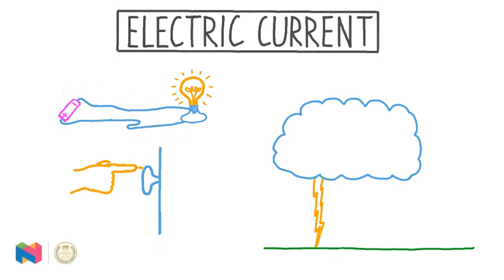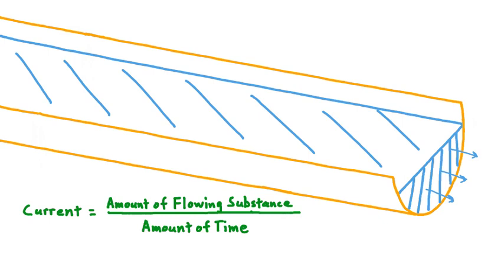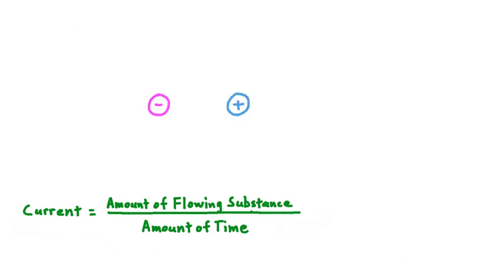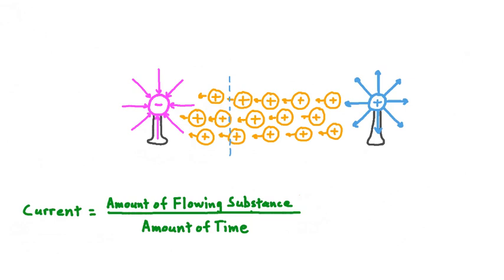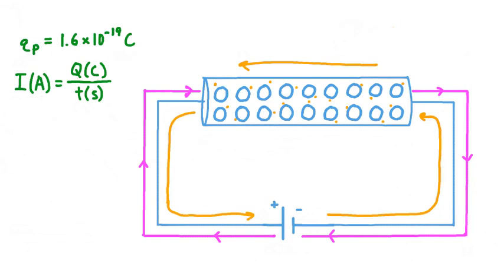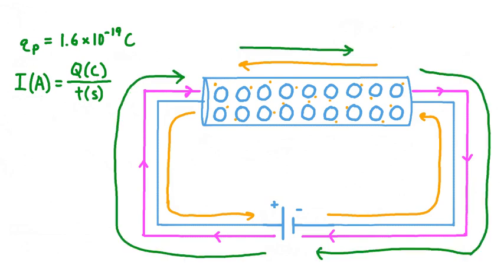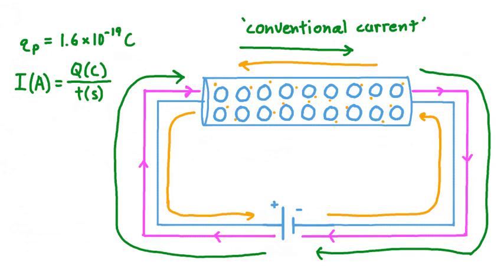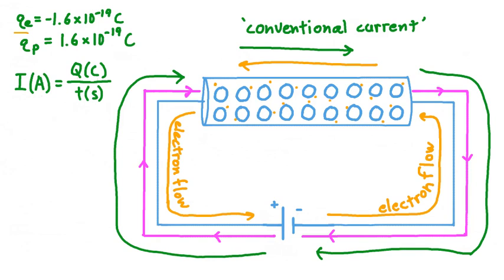Electric Current explain 1